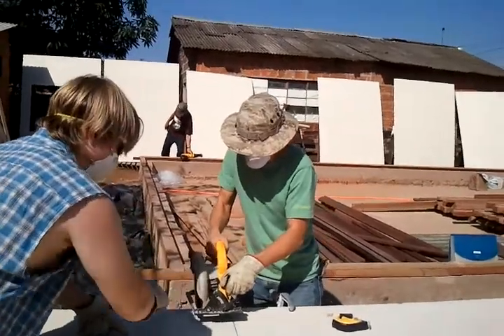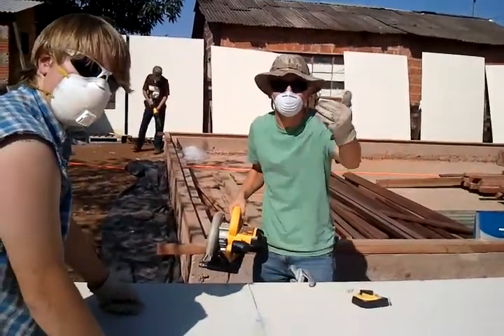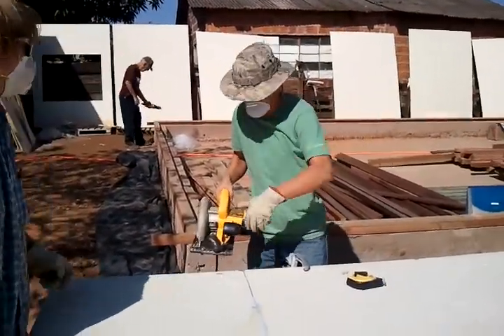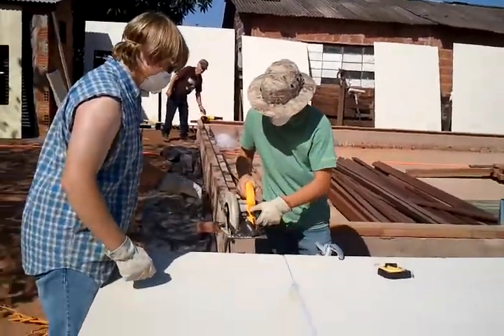Cade learns how to saw